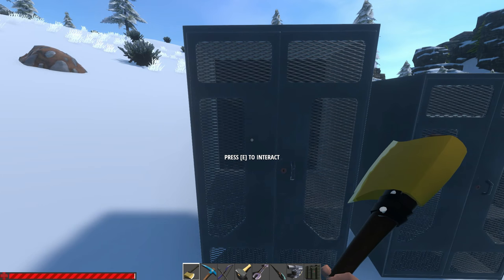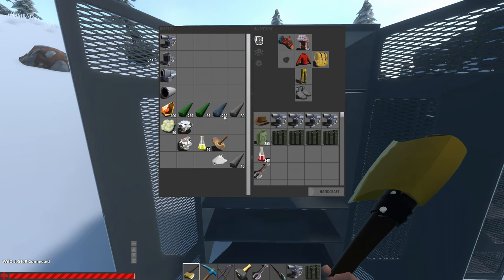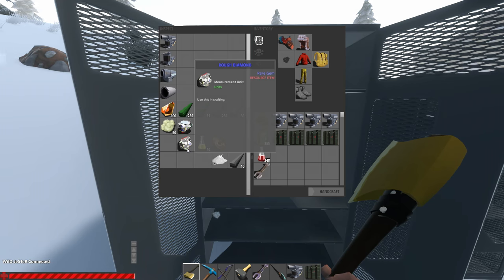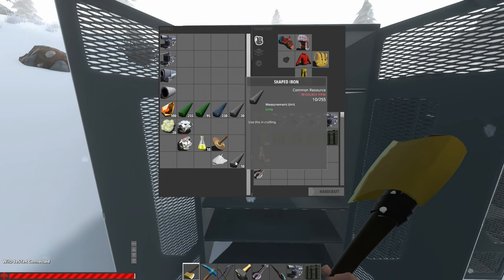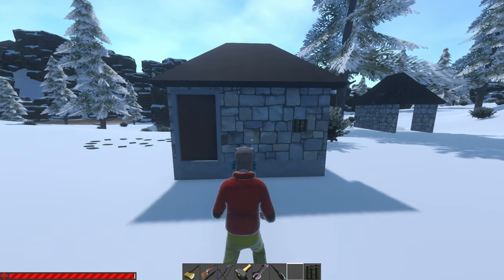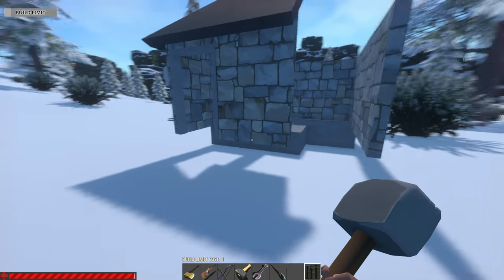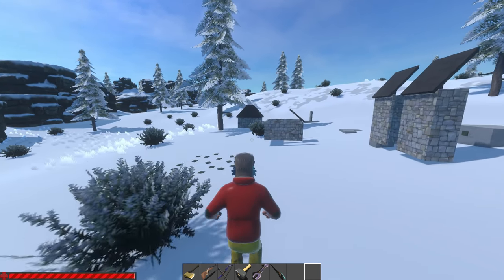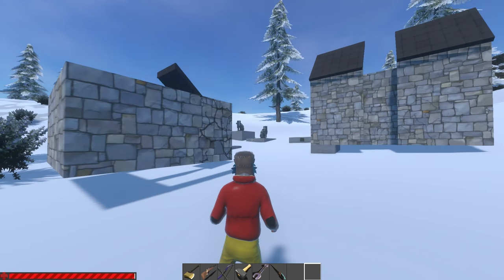HURTWORLD: RAID DRILL VS C4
On this video, I test and compare both raiding items, so you can have an idea of what would be best for you to use.

Intro animation by JeSTeR.